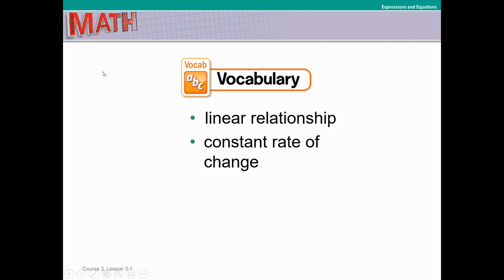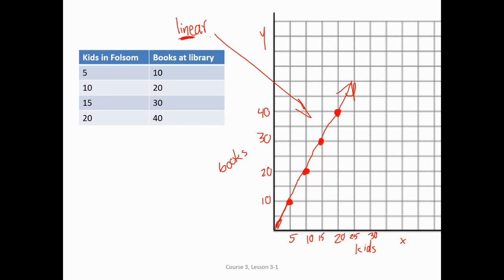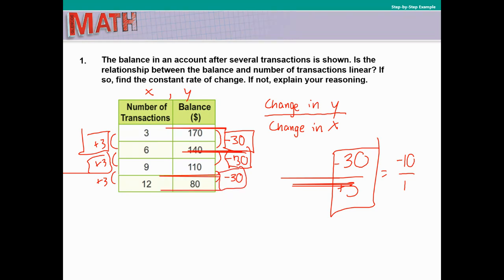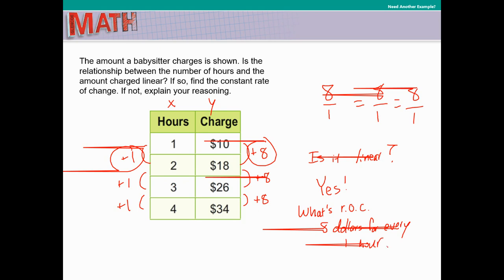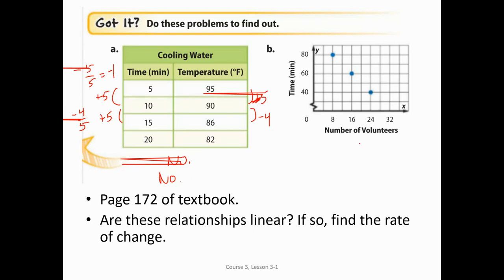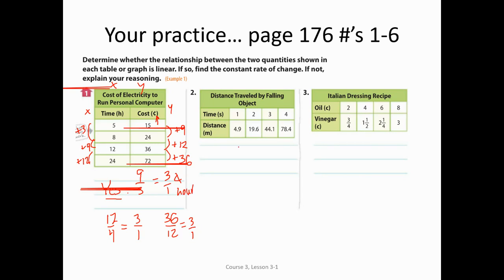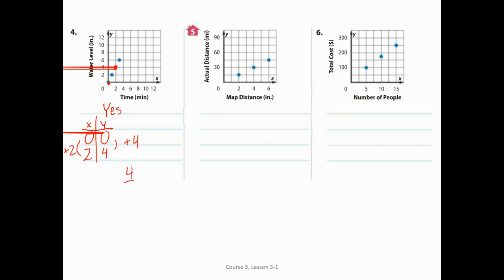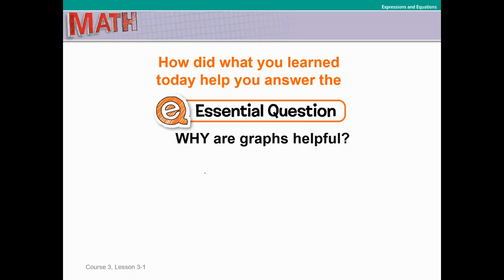Chapter 3 Lesson 1: Constant Rates of Change